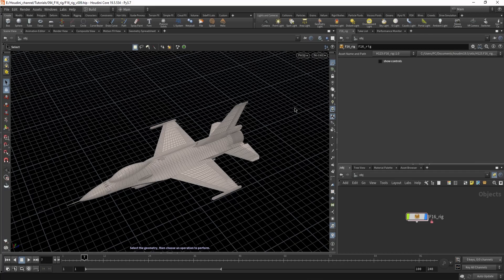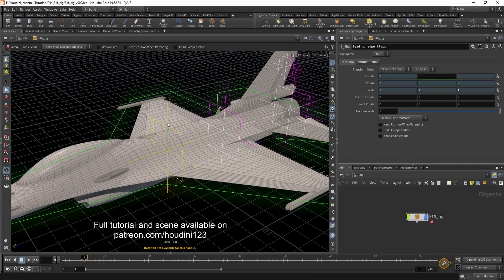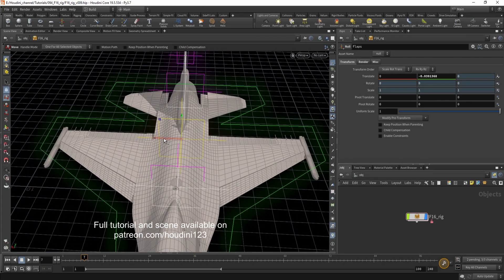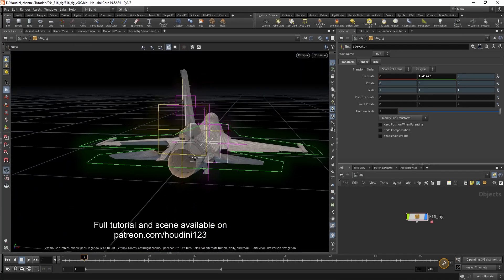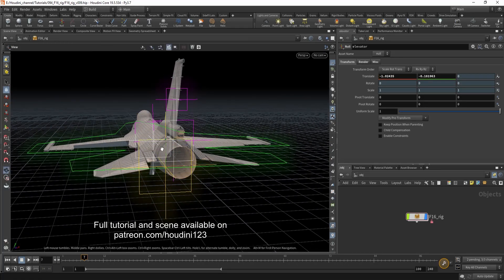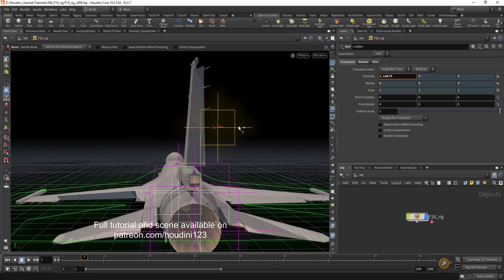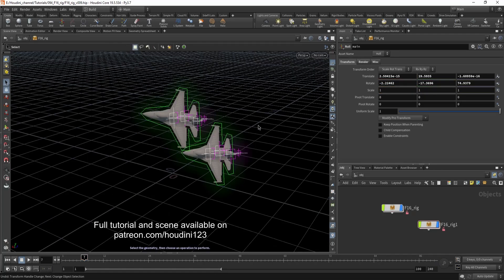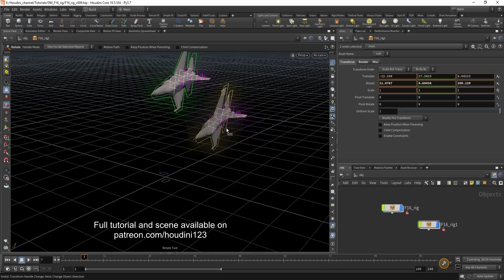Fighter jet rig (in Kinefx) - Promo video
I will show you how you can create a rig in kinefx. You will be able to control the flaps, elevators, rudder and limit their rotation. A nice feature of this rig is that you can animate more jets simultaneously.